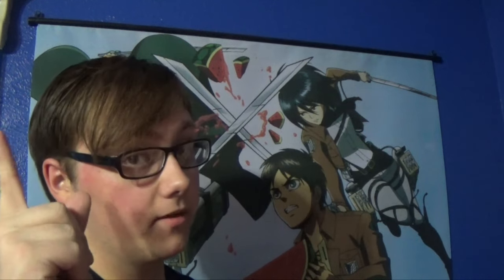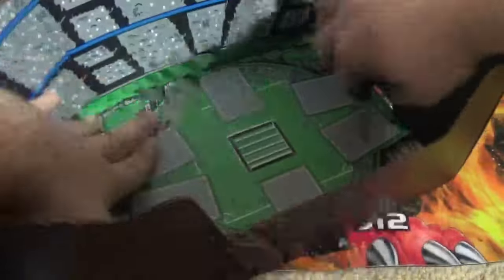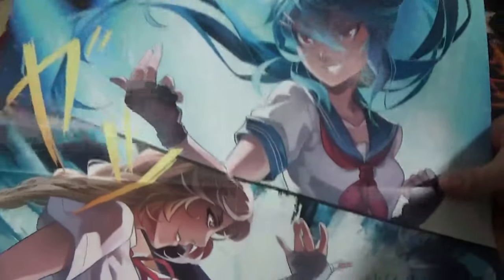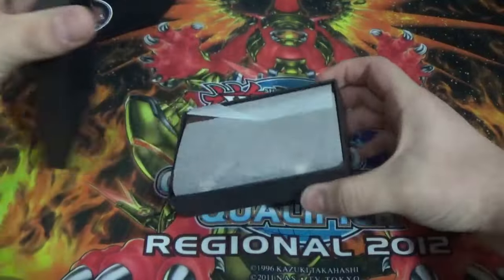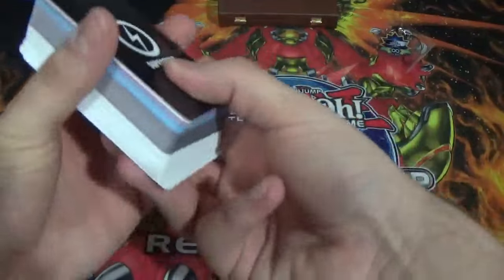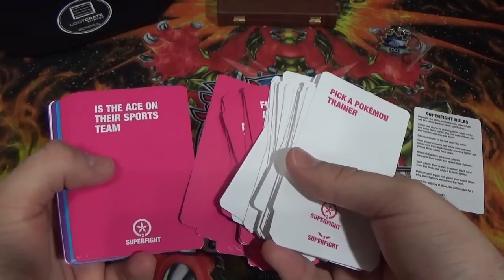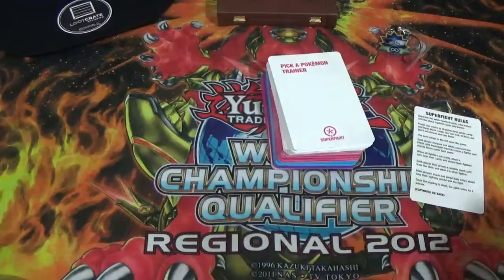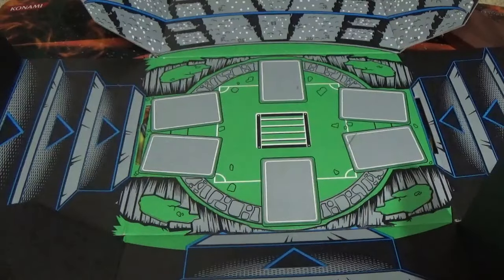SOCKS AND A HAT! - Loot Anime Duel Theme, April 2016 Variant Unboxing